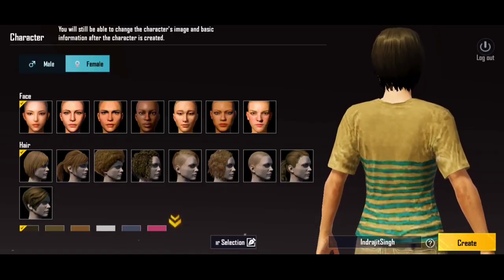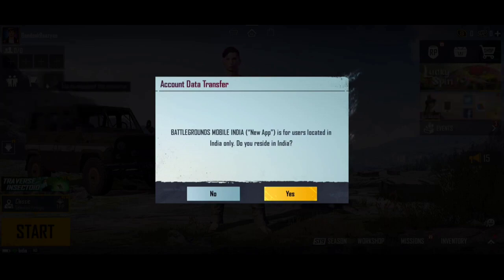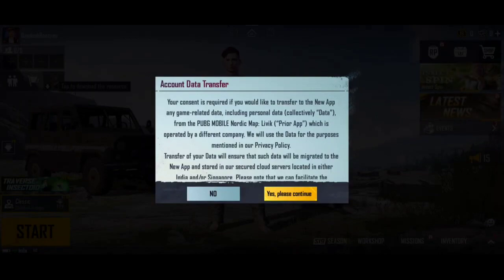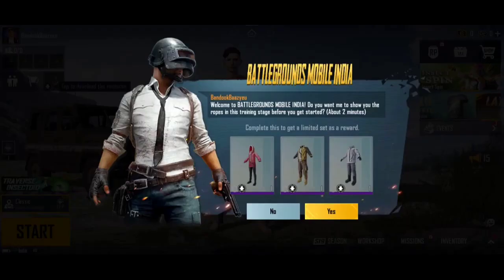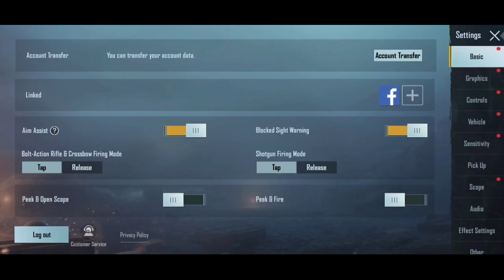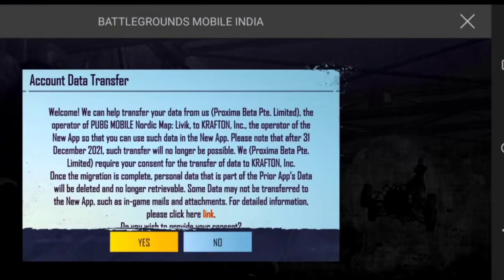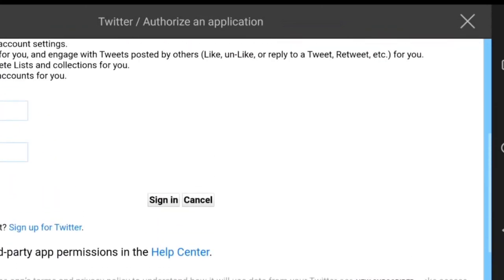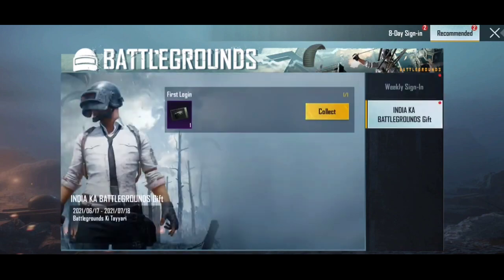BATTLEGROUNDS MOBILE INDIA IS HERE|GLOBAL അക്കൗണ്ട് ഉറപ്പായിട്ടും കിട്ടും😀